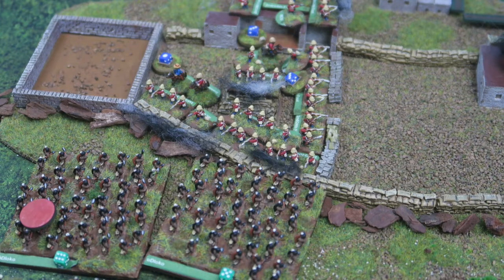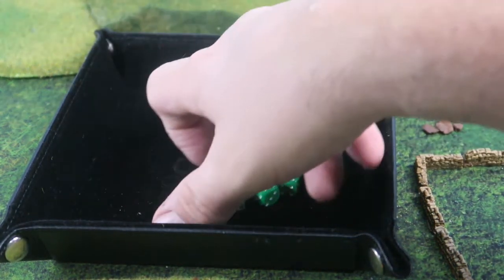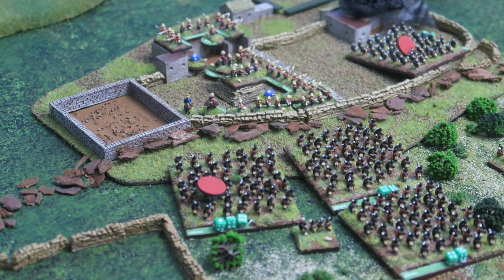Rorke's Drift Part 3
The third and final part of my Rorke's Drift battle report.